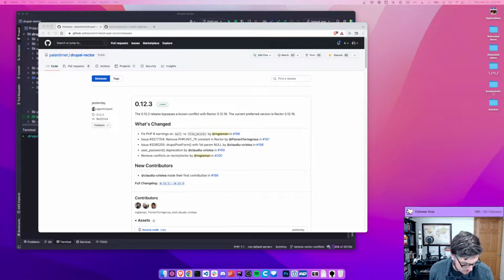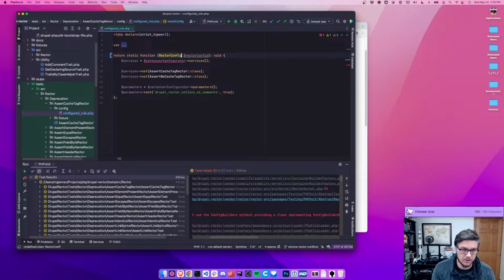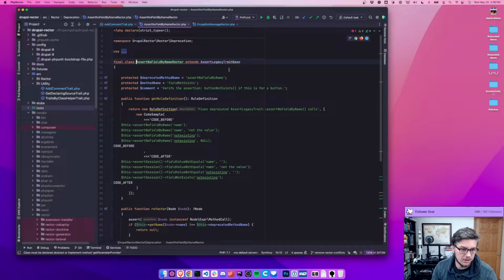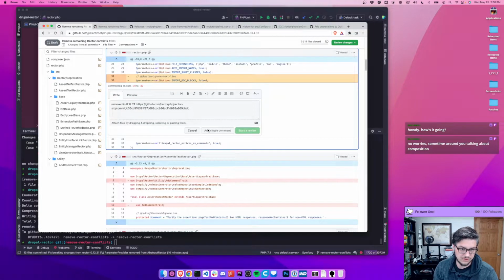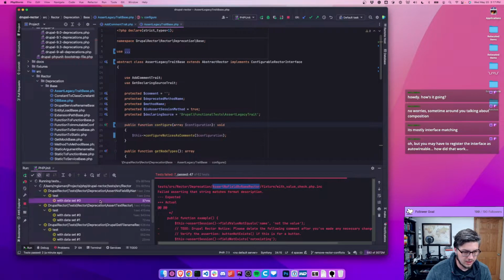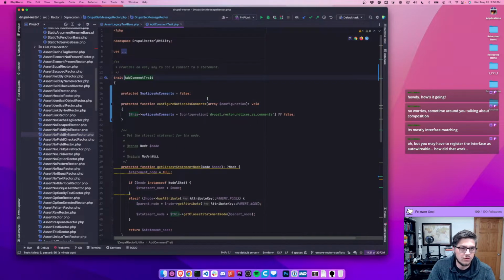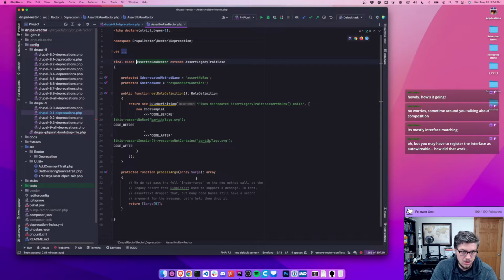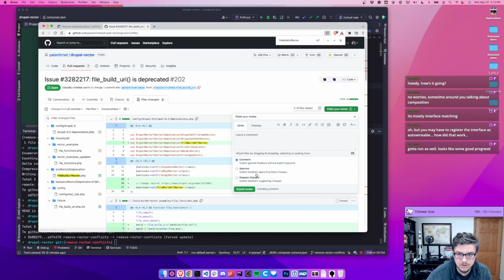Fixing drupal-rector! bumping supported Rector to 0.12.21